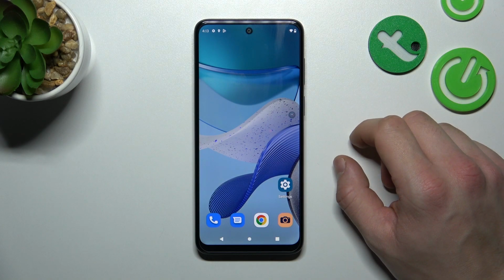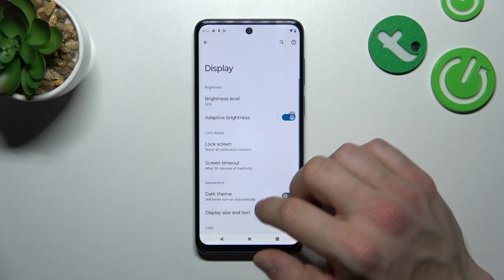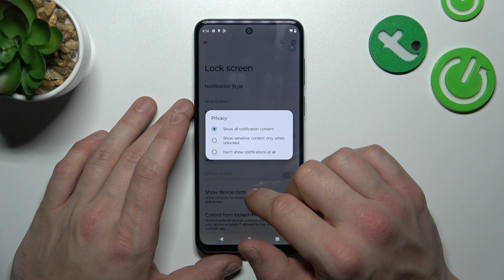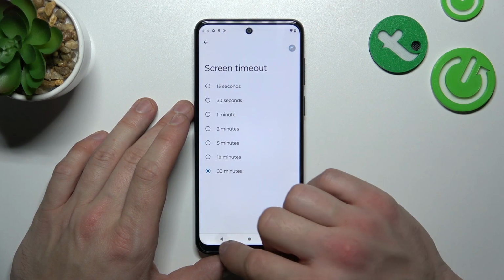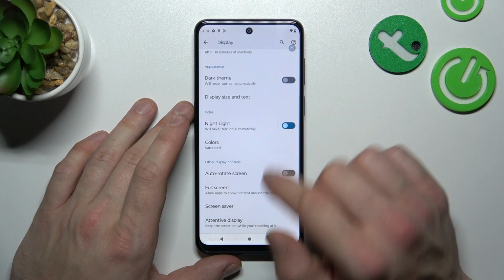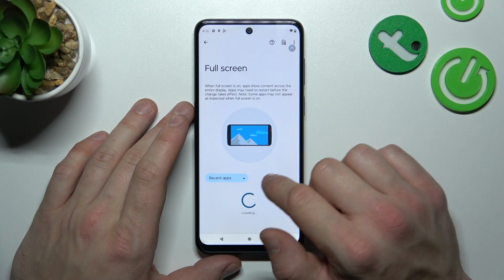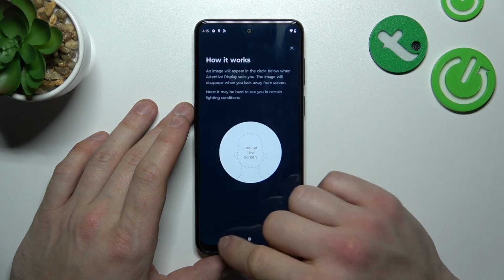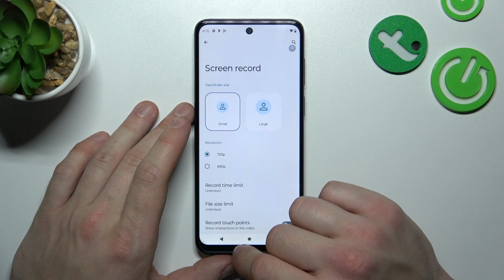How to Find and Manage Display Settings on Motorola Moto G53 / Customize Display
Welcome to our Motorola Moto G53 tutorial video! In this tutorial, our expert will show you how to access, enter and change the display preferences of your Motorola Moto G53. With these display settings, you can configure your device to look and feel just the way you want it.
Our expert will walk you through the process step-by-step, so you can easily access and change the display settings of your Motorola Moto G53. You'll learn how to navigate to the settings menu, locate the display preferences, and customize your display settings to your liking.
Whether you're looking to adjust the brightness, change the font size, or customize your wallpaper, this video has got you covered. So, sit back, relax, and follow along with our expert as we show you how to configure the display settings of your Motorola Moto G53.

How to change the display preferences on the Motorola Moto G53?
How to enter the display settings on the Motorola Moto G53?
How to configure the display settings on the Motorola Moto G53?